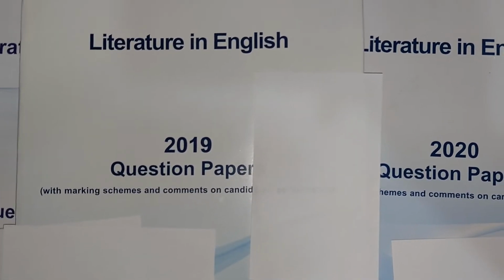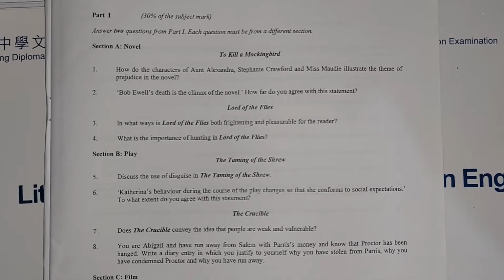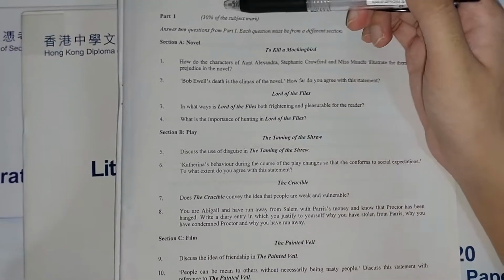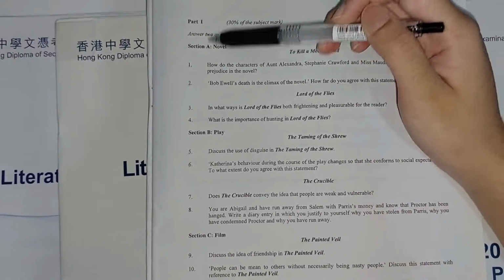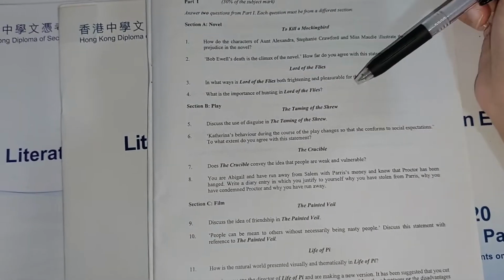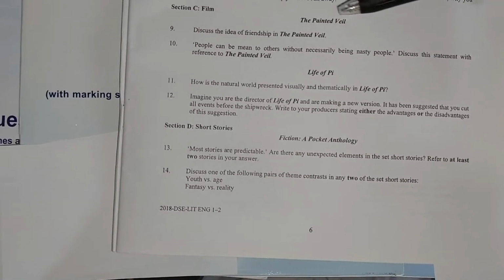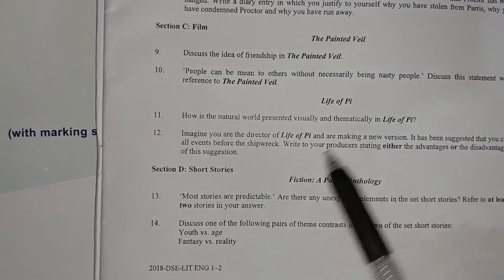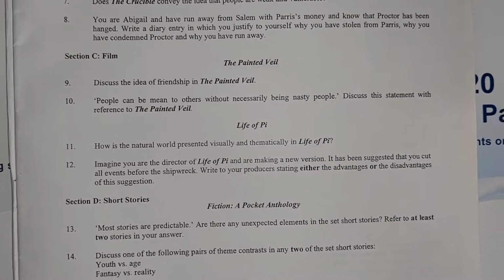DSE Literature in English | Exam Structure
Heyy guys!! This is my Youtube channel called "Shruti Karen" and I am open to tutoring sessions for all the DSE candidates. Welcome back candidates!! In this video, we will see a very detailed overview on how you can pick your questions very carefully for the Paper 1 examination and be very selective on your choices. The emphasis of this paper is NOT SPEED but rather the idea of BEING VERY CAREFUL. I hope that I have helped to make things very clear in this video.

If you have missed my previous videos, please go watch them first so that you will be able to better understand this video:

At the same time, don't forget to click the "like" button and give your comments on how you felt about this video.